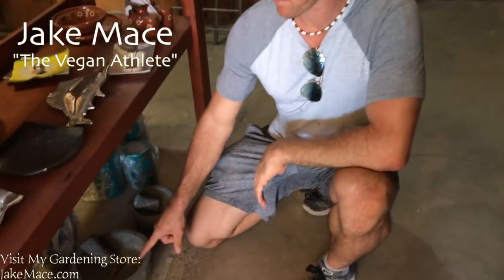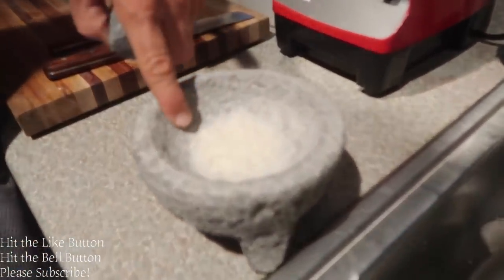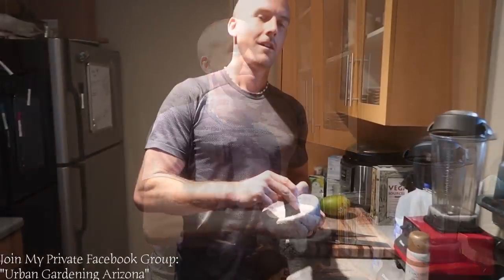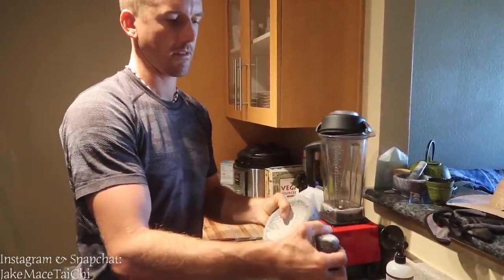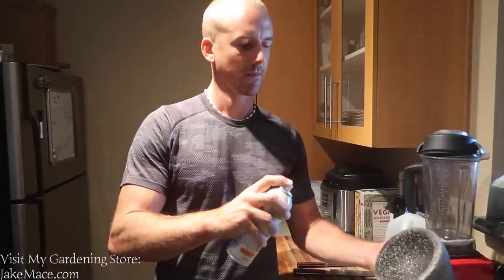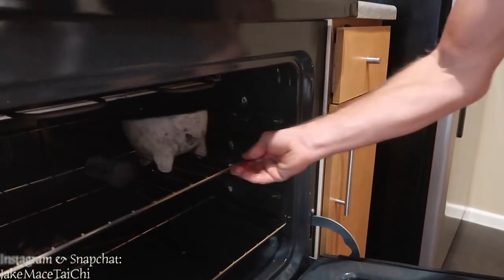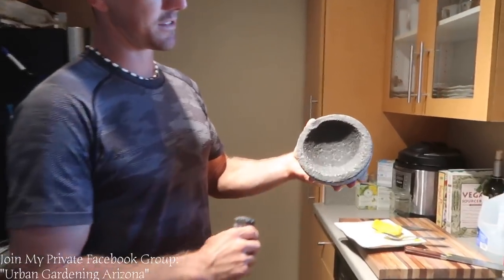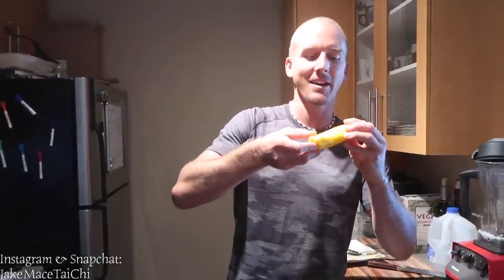Mexican Technique to Curing Your Mortar and Pestle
Mexican Technique to Curing Your Mortar and Pestle. Recently we were in Mexico and found this amazing Mortar and Pestle. I use a Mortar and Pestle for just about all my dishes in the kitchen. The Mexican woman that we bought it from taught us how to cure the Mortar and Pestle using rice and oil. Enjoy!!

Music is:

1.  Fights by Silent Partner
3.  Across the Ocean by JR Tundra